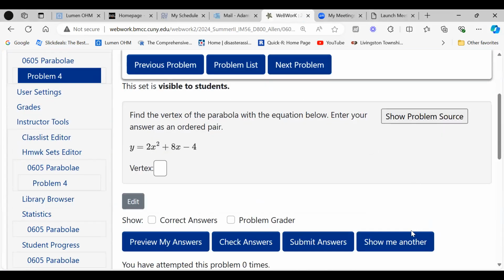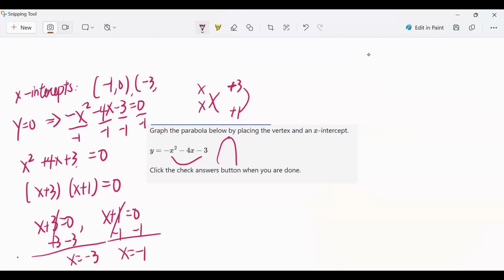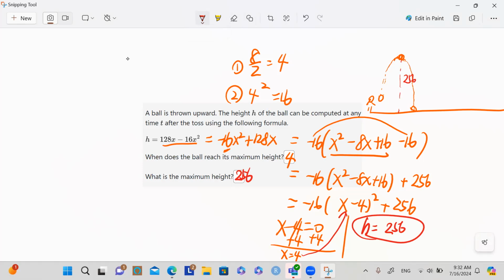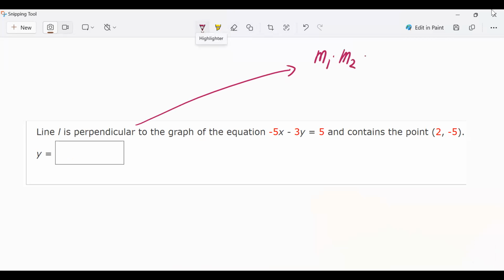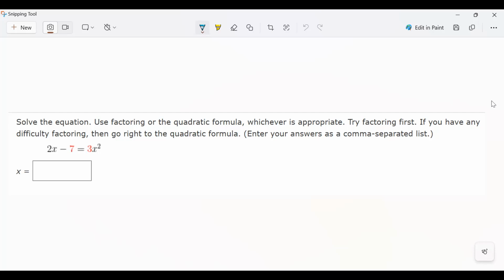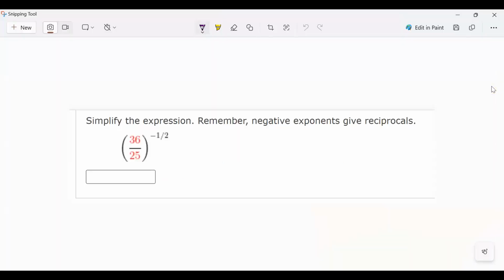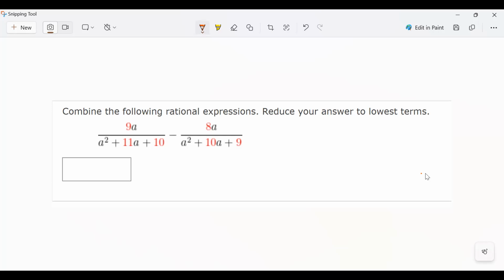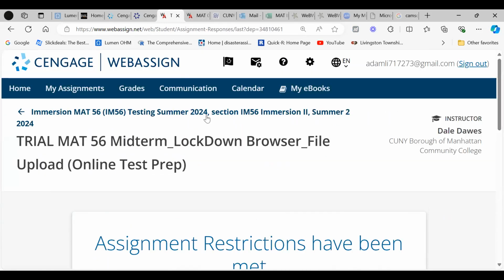Mat 56 Immersion zoom meeting on 7/16